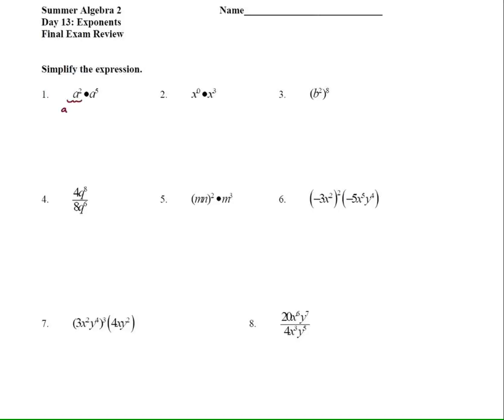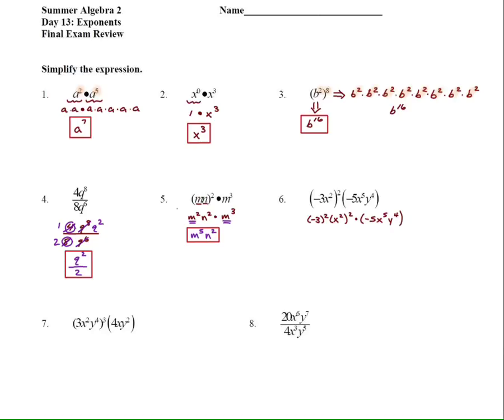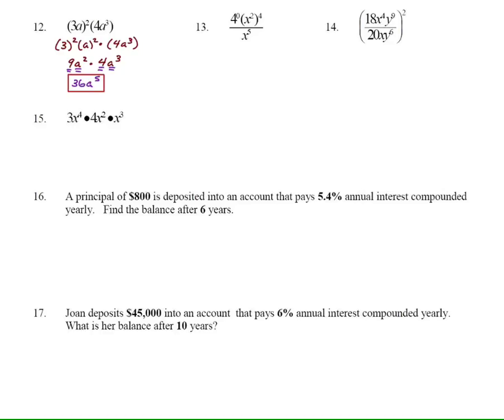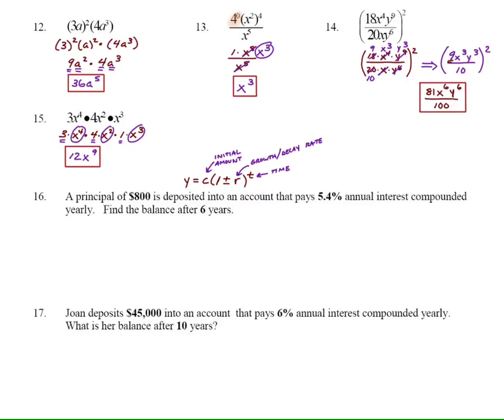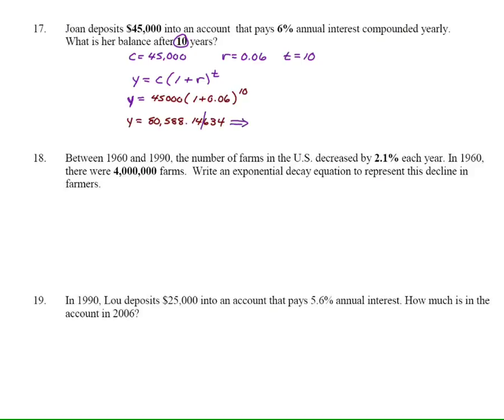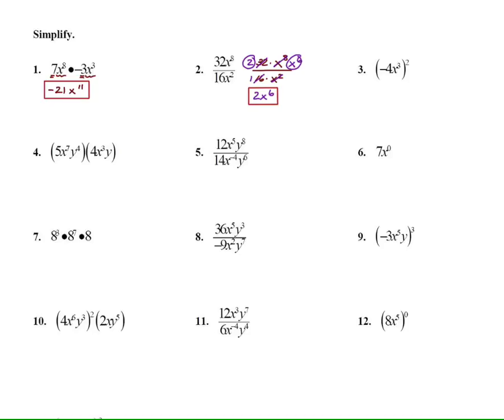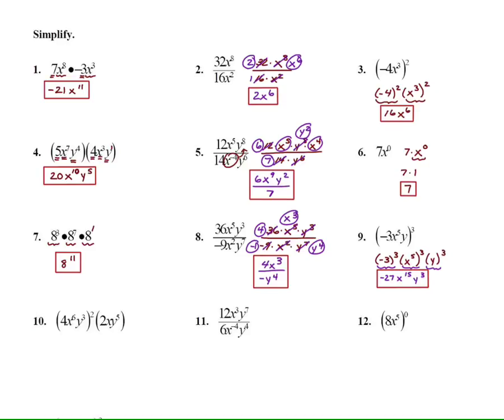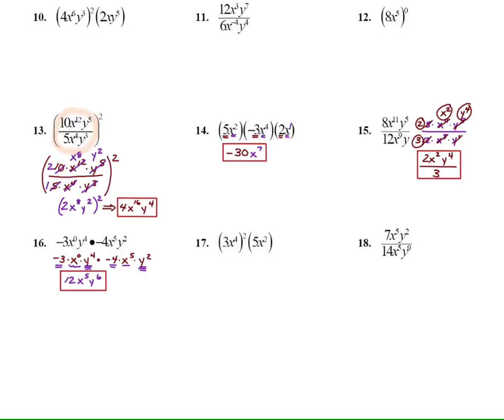Day 13 - Final Review: Exponents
This video demonstrates how to use properties of exponents to simplify expressions and also how to use exponential growth and decay to solve problems.